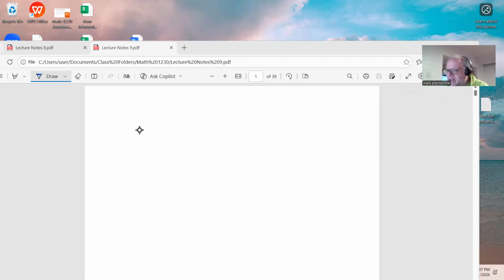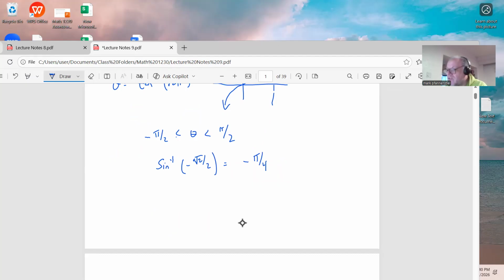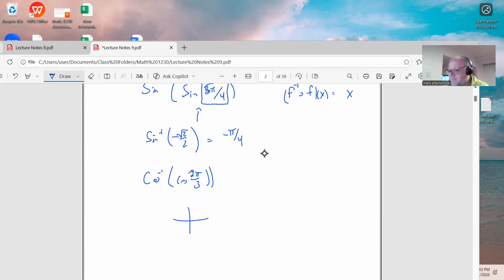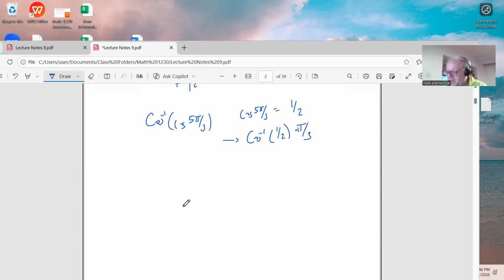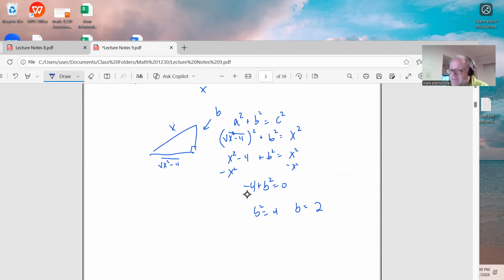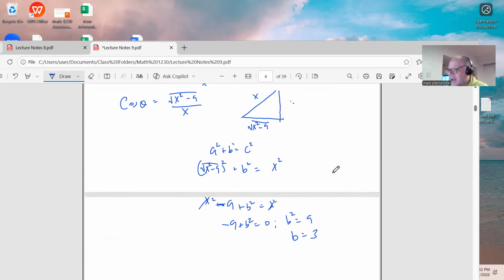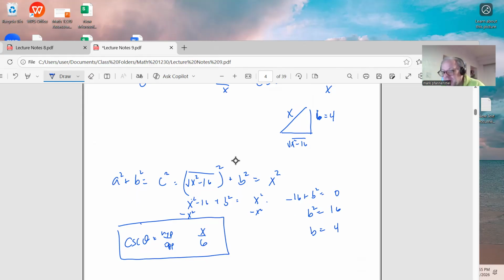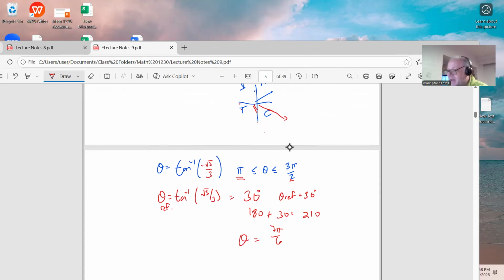Inverse Trig Functions 02